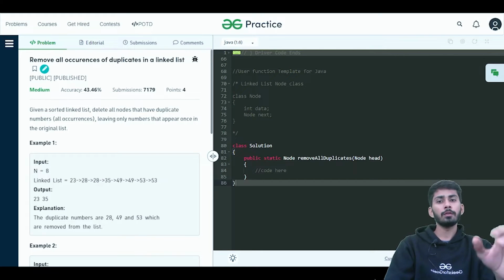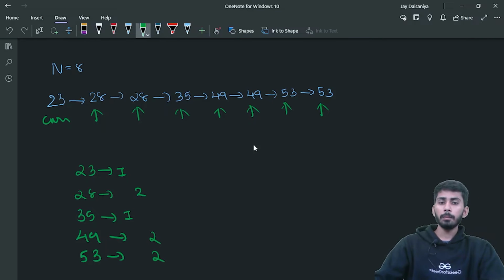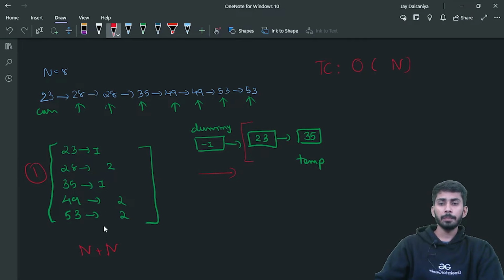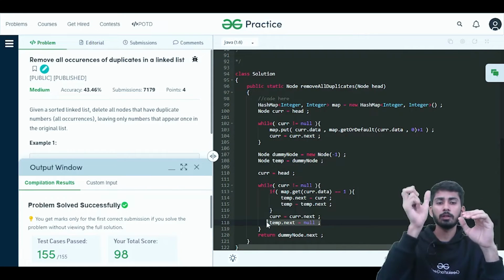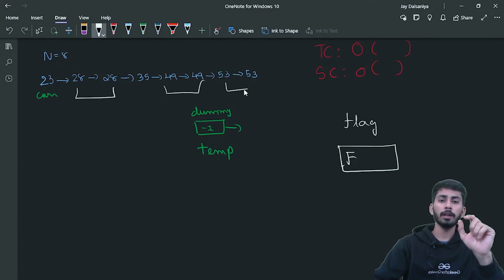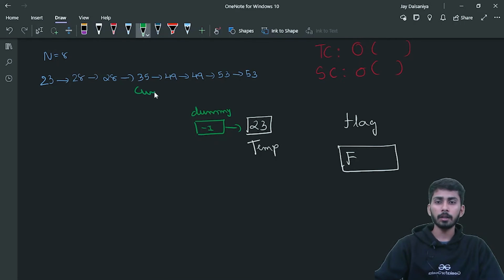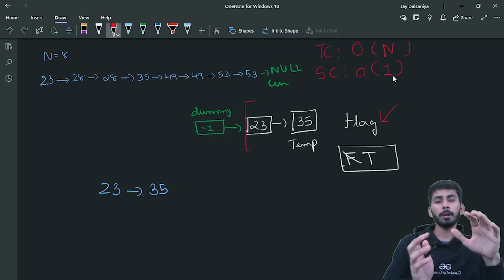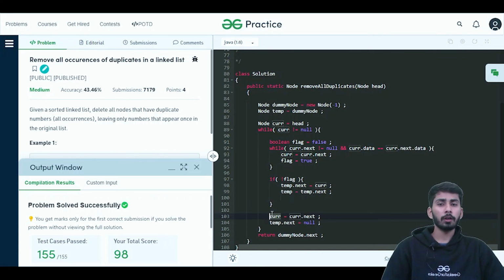POTD- 03/07/2024 | Remove all Occurrences of Duplicates in a Linked List | Problem of the Day | GfG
So come along and solve the GFG POTD of 3rdJuly 2024 with us!